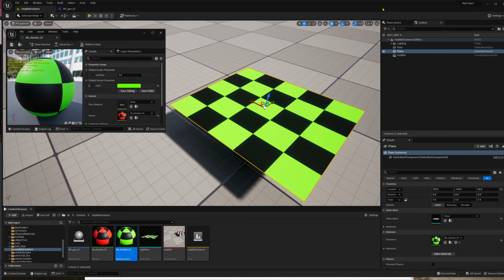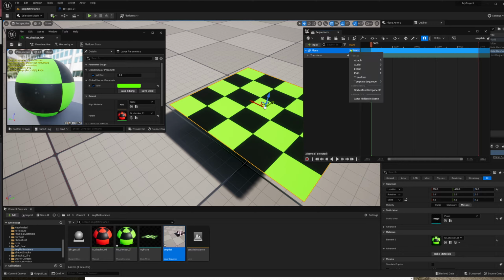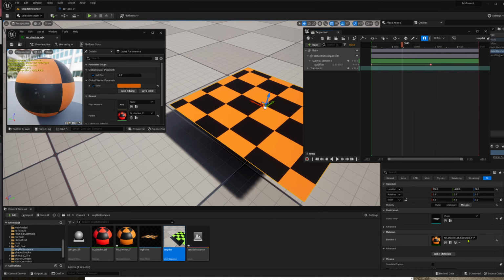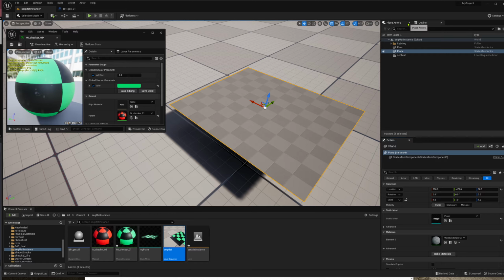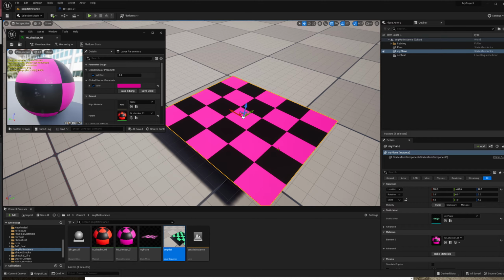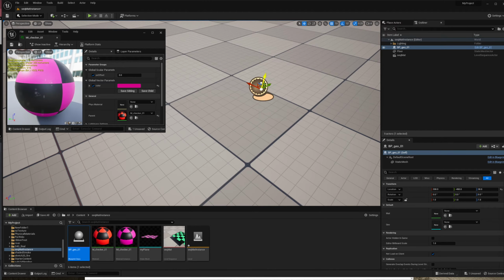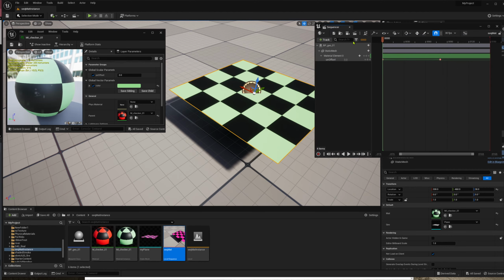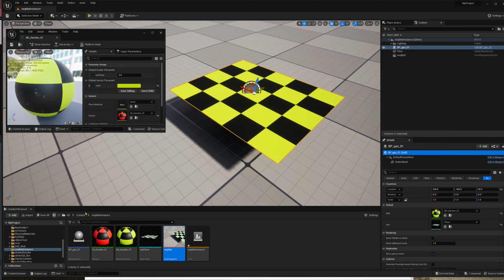UE 5.1: Problems (and only half-solutions) when animating Material Instance Parameter via Sequencer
The sequencer generates automatically material instances ("_animated") which breaks the link to the original assigned material instance. The only "solution" is to re-assign your material instance afterwards again to your mesh. I'm also trying to make a blueprint which auto-assigns the material via construction script but this also does not work well.